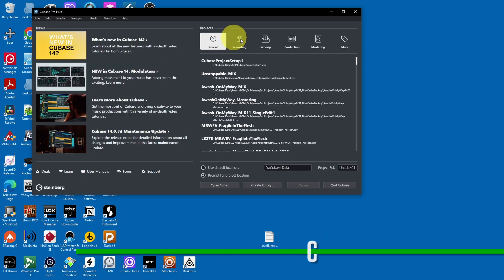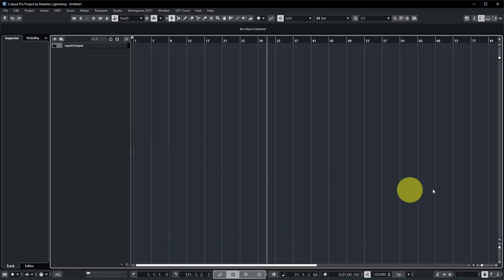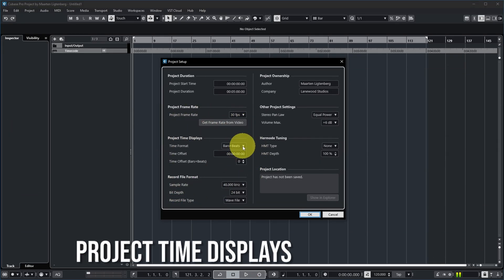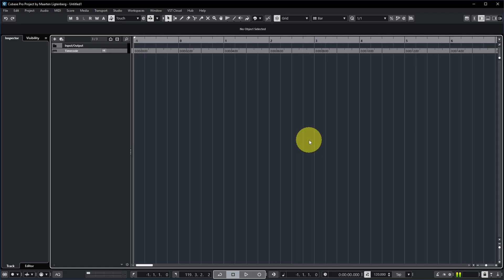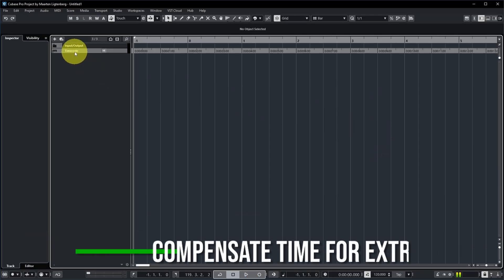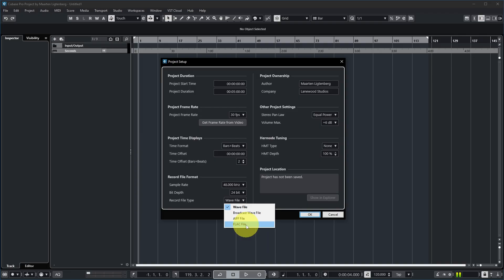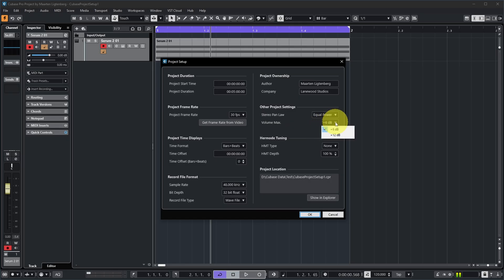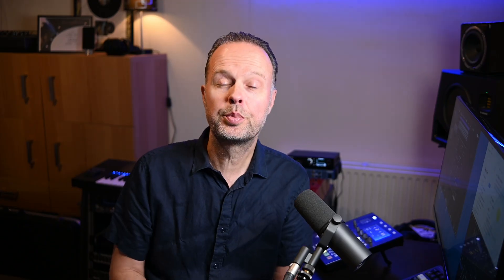Cubase Project Setup: Don't Skip This!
In this video I discuss how to create a new project in Cubase and what to set up to be off to a good start!

Table of Contents:
00:00 Intro
00:38 Creating a new project
01:31 Create from template
02:37 Always check project setup
03:24 Project duration
04:57 Project frame rate
05:43 Project time displays
08:31 Compensate time for extra bars
10:24 Record file format
13:52 Project ownership
14:34 Other project settings
17:18 Hermode tuning
18:07 Project location
18:30 Outro